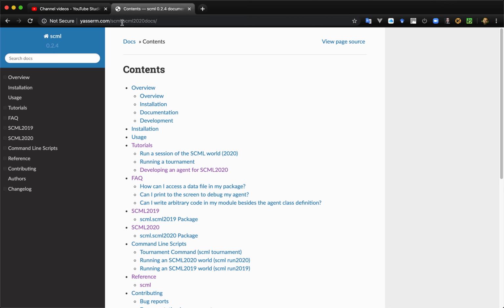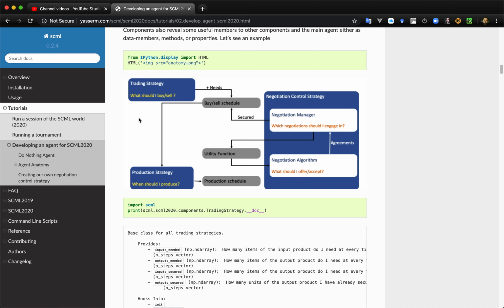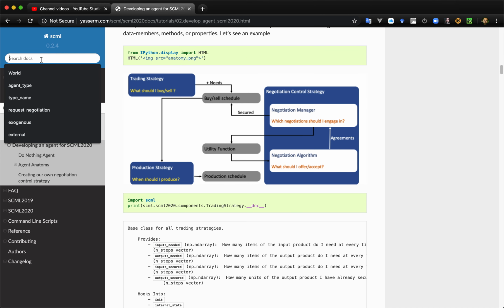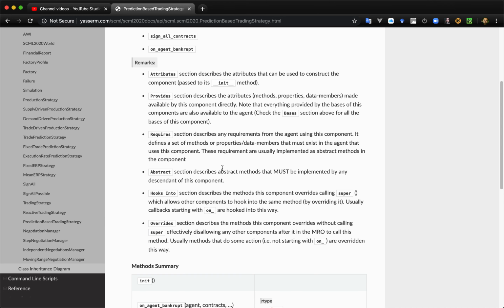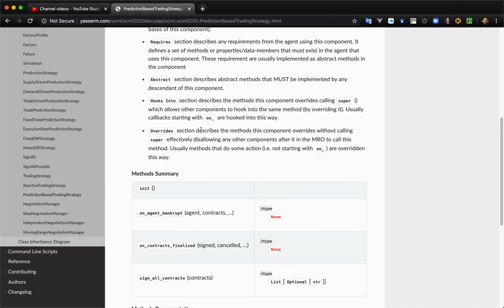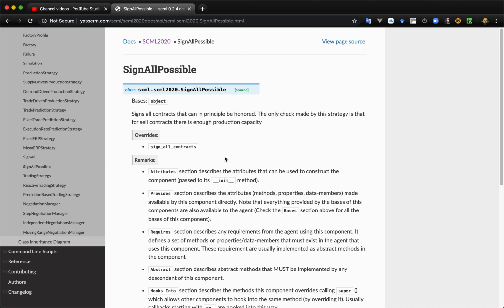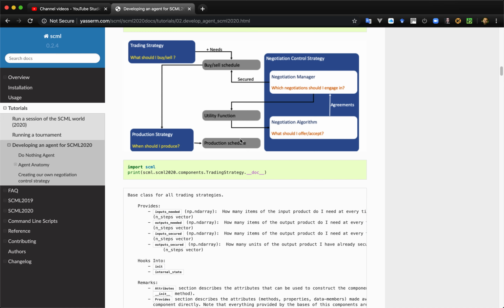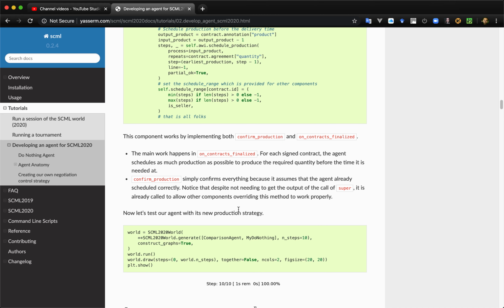Agent Anatomy (Standard/Collusion)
This tutorial describes the agent decomposition employed by all built-in agents in SCML2020. You are free to reuse this composition (which allows you to reuse some of the builtin components) or devise your own.